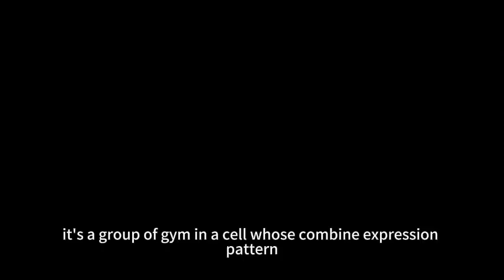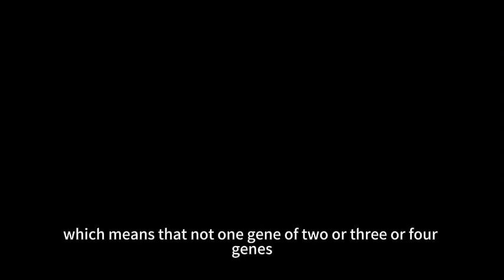12月12日晚 522 第一节课 基因组学等